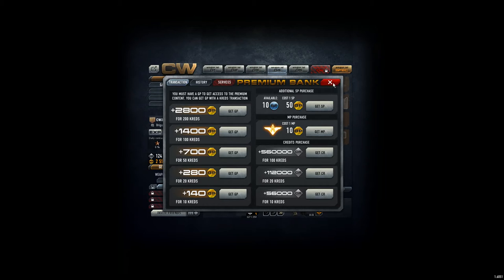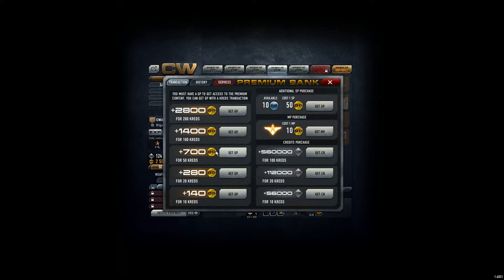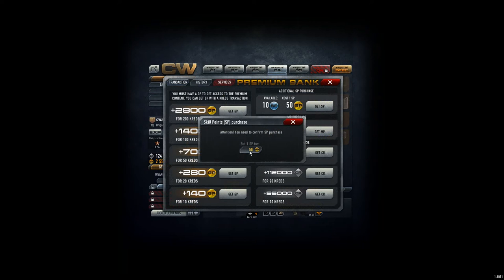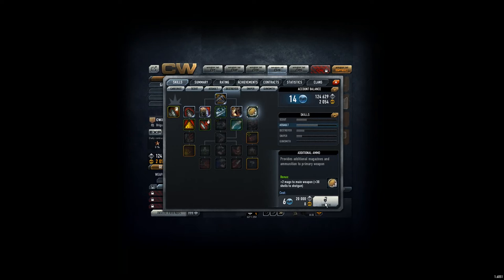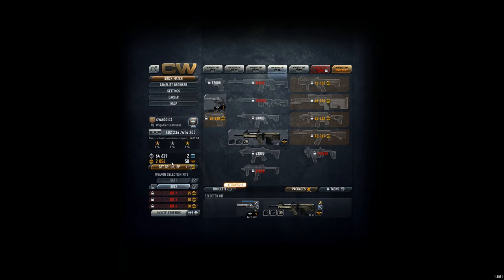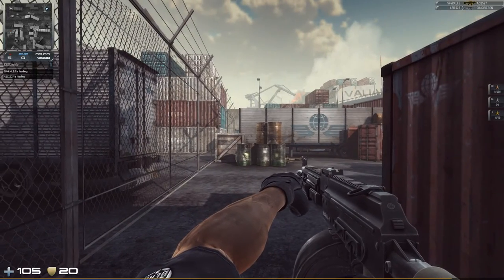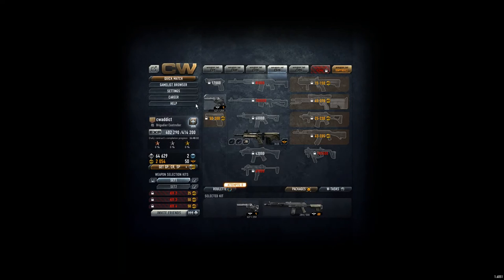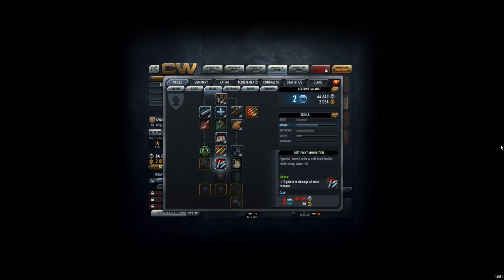Contract Wars Career 187: Going for the skill points - Getting all 10 SP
Well, I bought and will use the GP mainly to increase the clan size, but besides the most recommended skills of you I want to unlock. So I got all 10 SP and used them to go direction "Fire Stabilization".

Fighting in maps:
- Bay 5

Weapons used within the game:
- RPKT
- EFD grenade